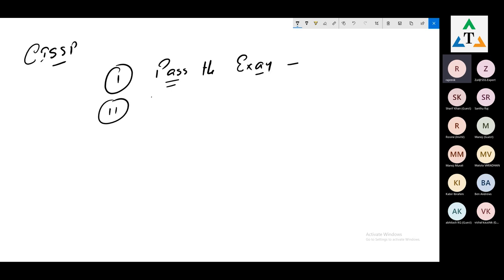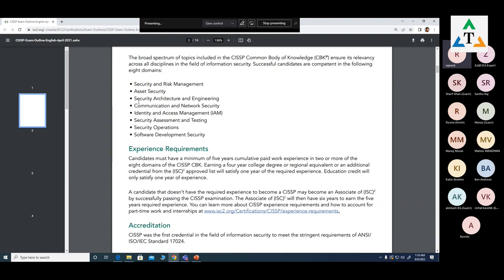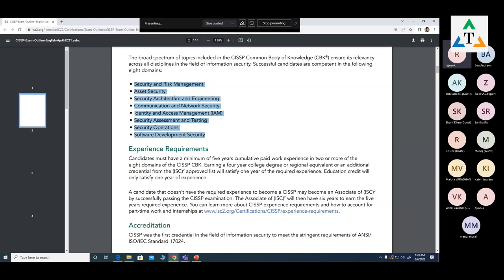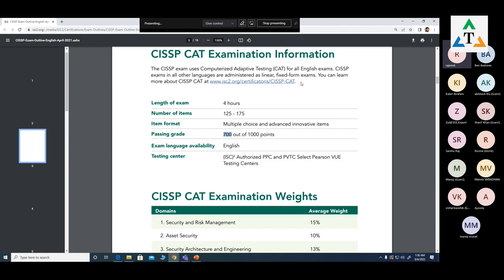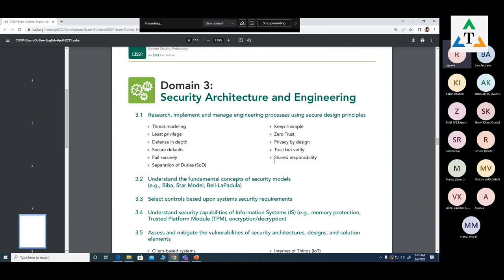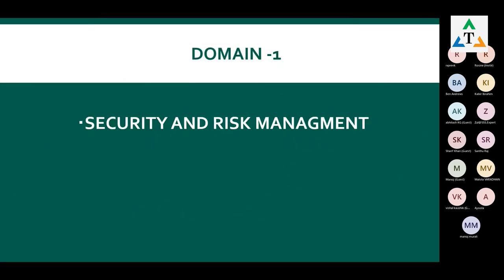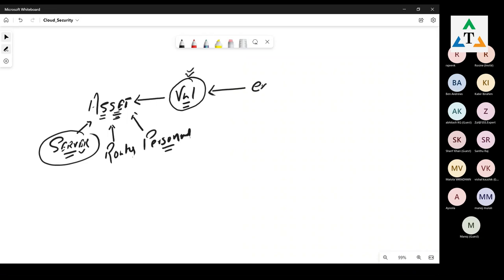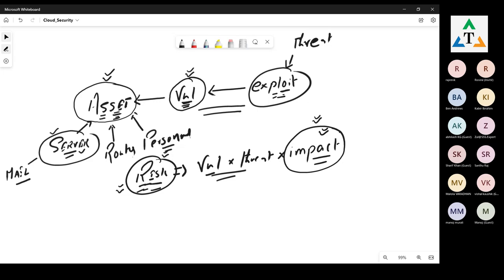CISSP Training EnTop Learning CISSP Certification Webinar CISSP Courses